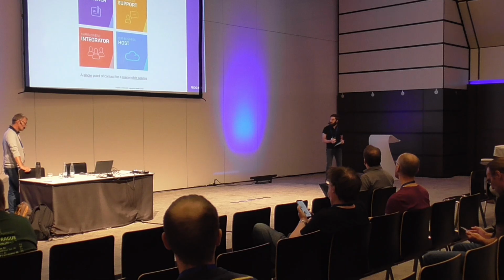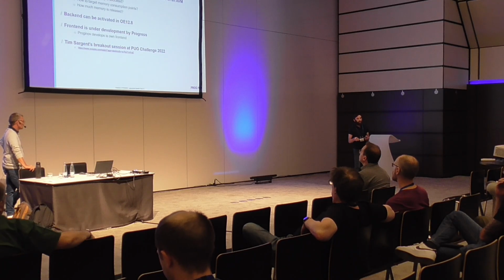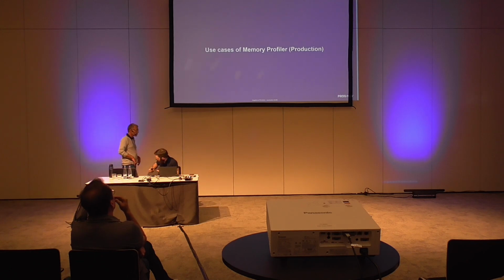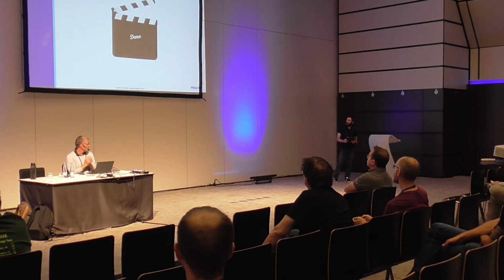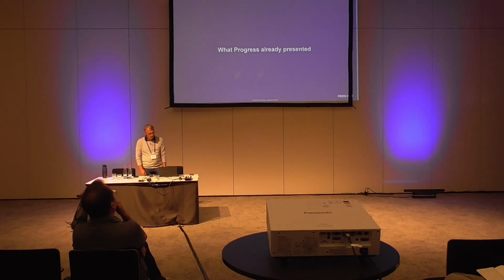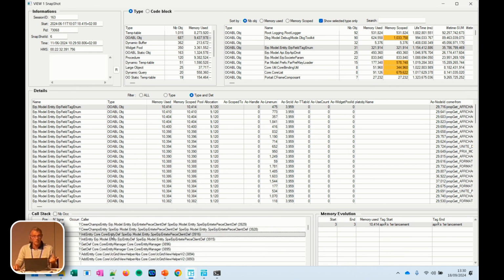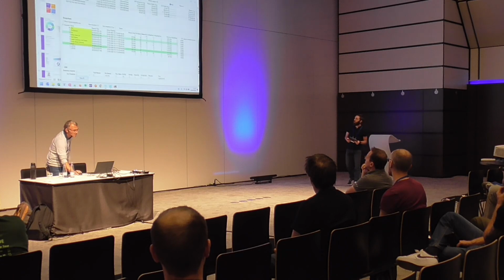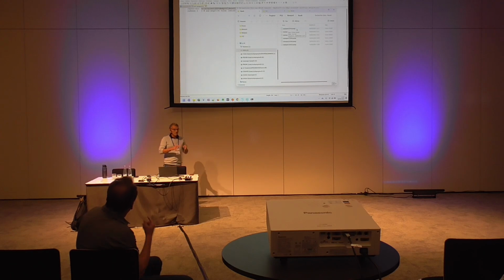Memory Profiler: How PROGINOV use this new feature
Patrice Perrot & Adrien Fraisse - Memory Profiler: How Proginov use this new feature.

Progress introduced the backend of the feature Memory Profiler with OE 12.8.

Even if the frontend developed by OpenEdge is not ready now, we developed our own frontend for this feature.

We are using it this feature in production.

In this session, we will explain you how we use Memory Profiler:

- to locate our memory leaks
- to explain the growth of the memory